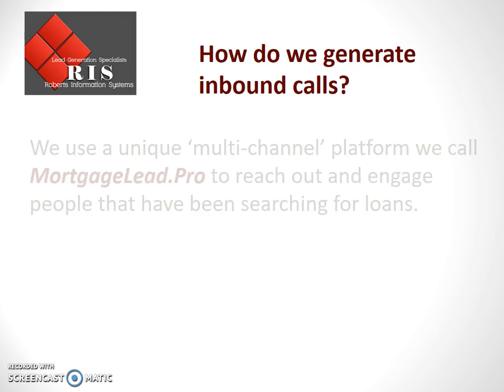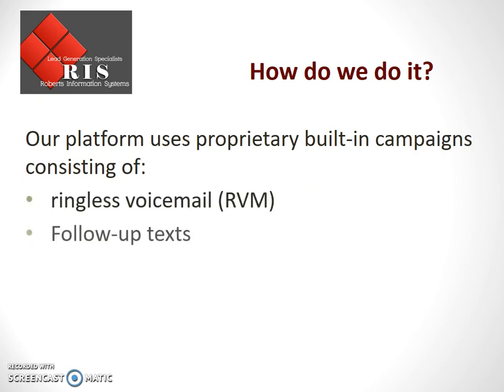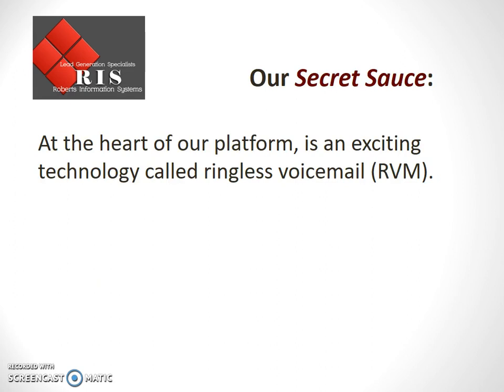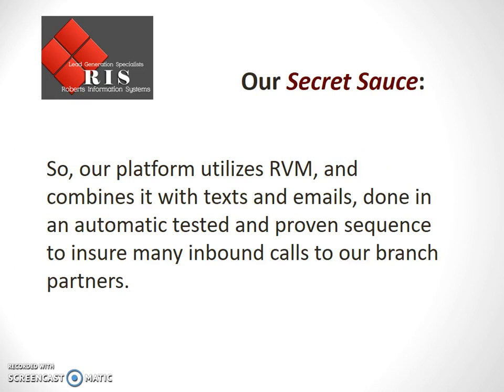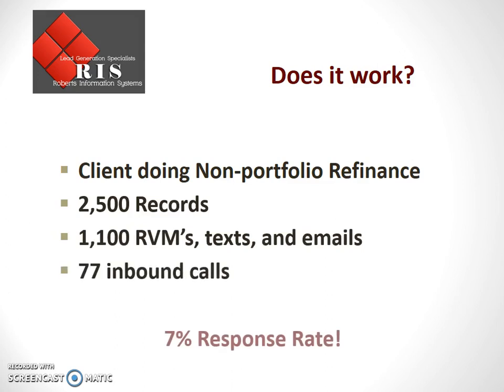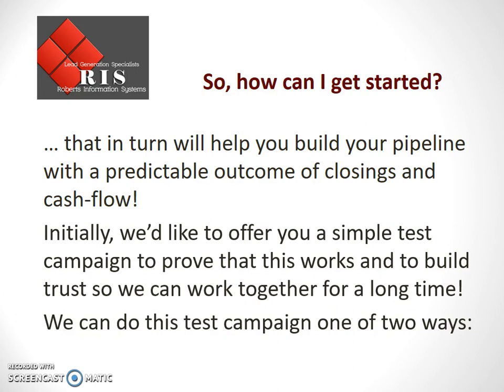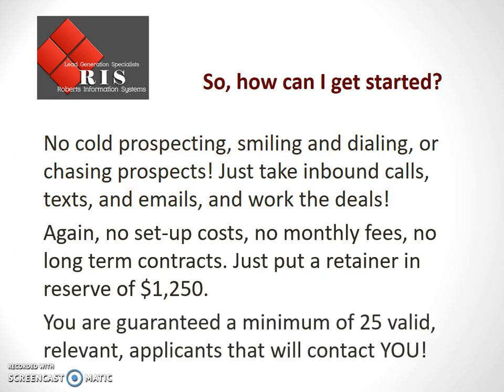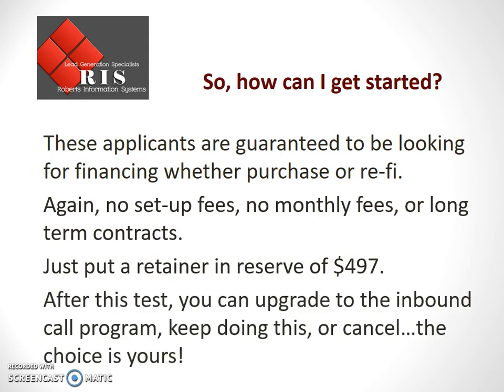Mortgage Lead Pro Sales Video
Mortgage Inbound Apps